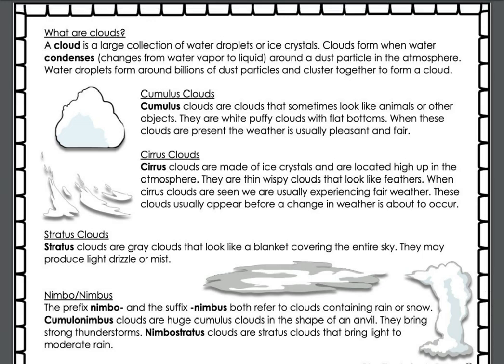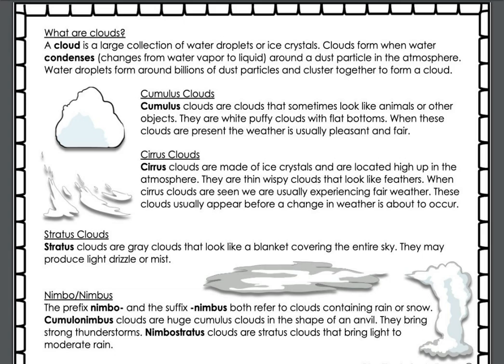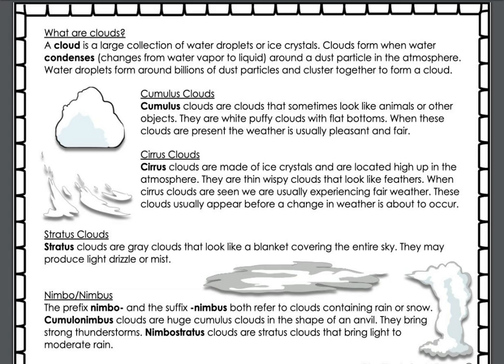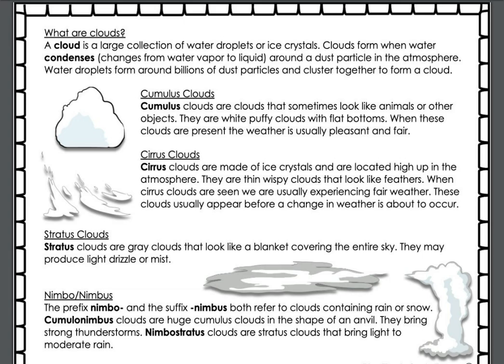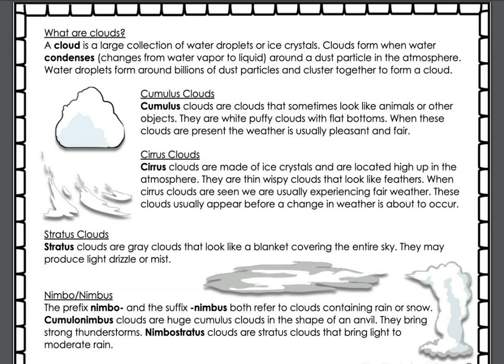Article - Clouds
Learn about the different types of clouds.